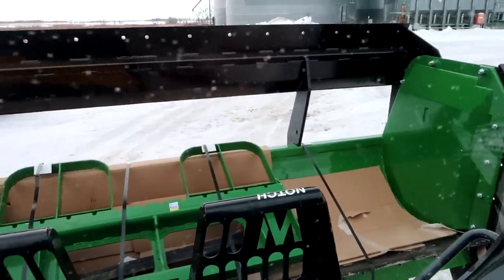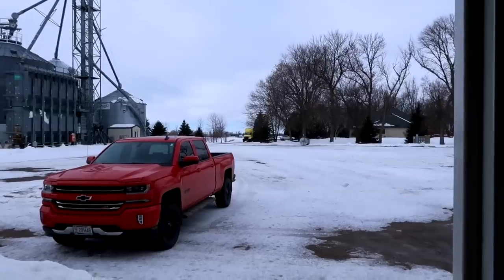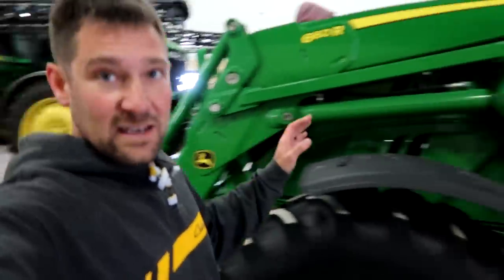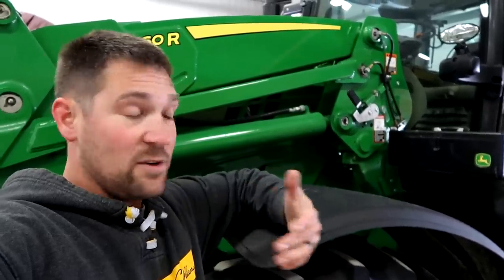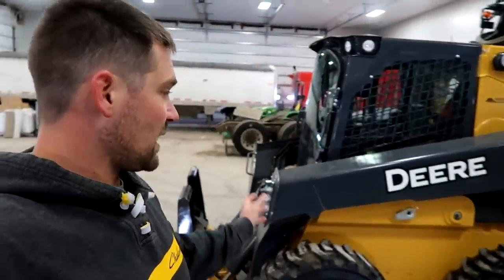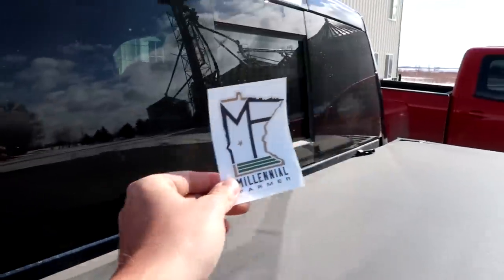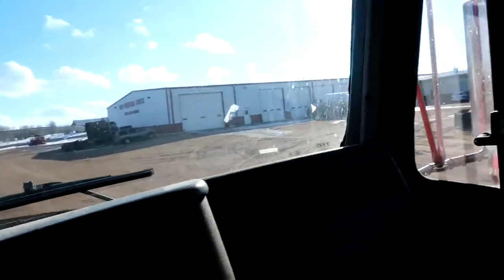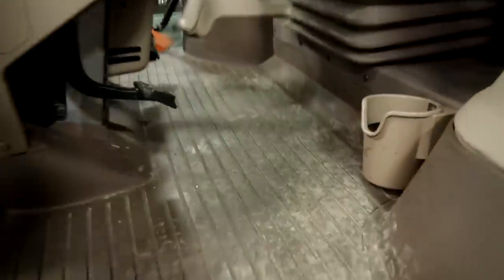I Bought My First Tractor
I bought MY first tractor!  We upgraded to a John Deere 6175R and also got a new Loftness snow blower for it, along with a new HLA 4500 snow pusher from Good Works Tractors.  Dad also traded for a newer, larger John Deere skid loader, a 332G model.  FBN Todd also helped me load some data (dayta?) and Anna did some attack training.

Alaska Vacation with The Millennial Farmer and Family

Yankum Ropes - save 5% using this link and the code "MFarmer"